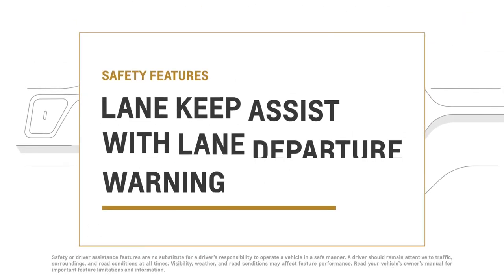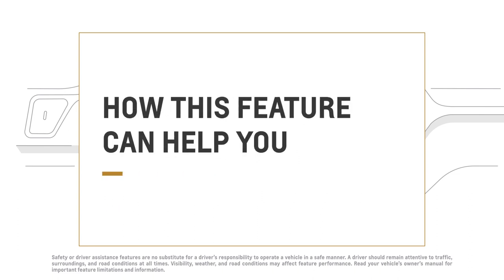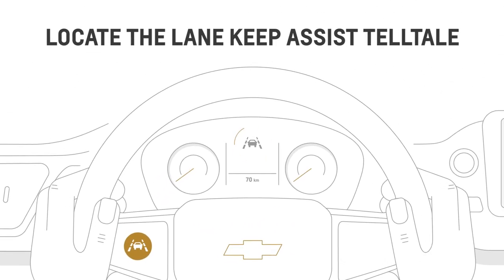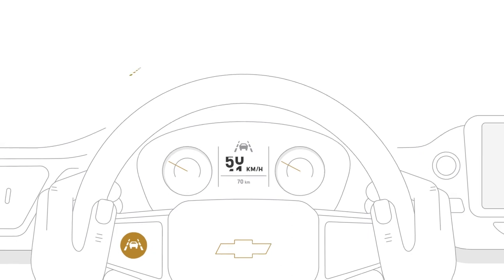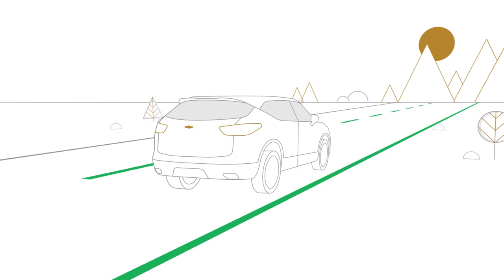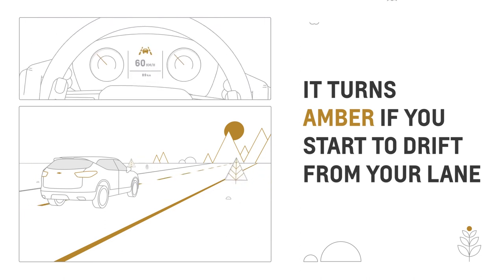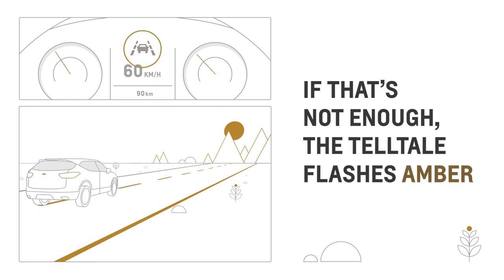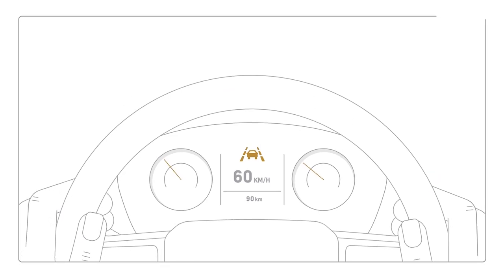How Can Lane Keep Assist with Lane Departure Warning Help You? | Chevrolet Canada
Learn about Lane Keep Assist with Lane Departure Warning in your Chevrolet vehicle, and how it can help you while driving.